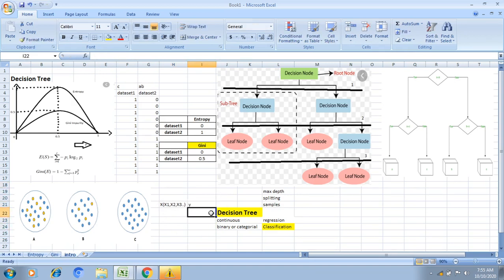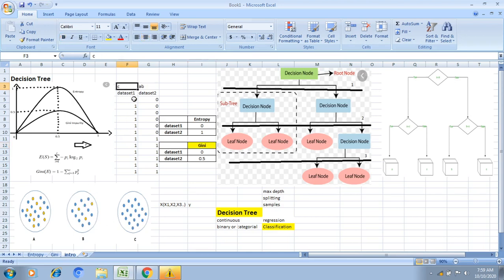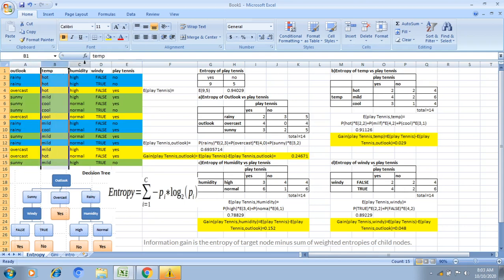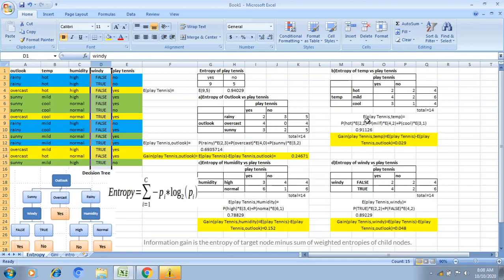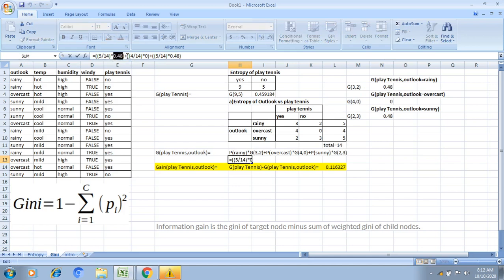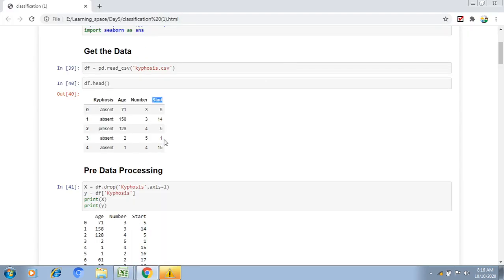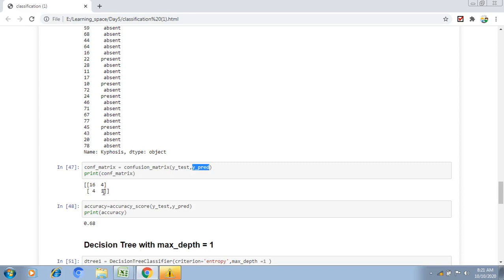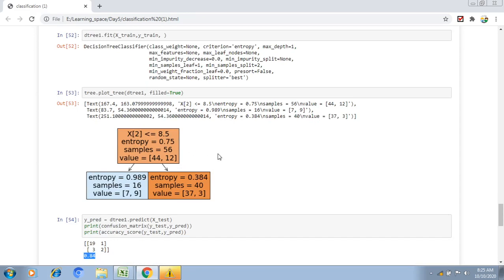[AI-EN-7]Decision Tree Classifier from scratch in python(sklearn)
contents :
1.basics of decision classification
2.difference between decision tree regression and decision tree classification
3.decision Tree classification entropy splitting with example
4. decision Tree classification Gini splitting with example
5.train decision tree classification
6.test decision tree classification
7.compare accuracy decision tree classification with max depth vs without max depth
Decision Tree regression :